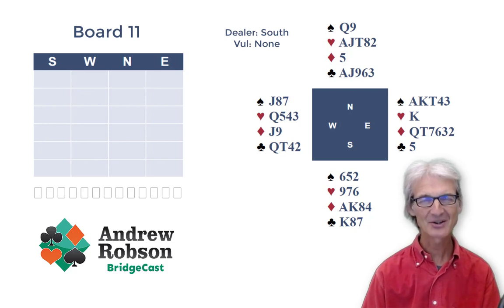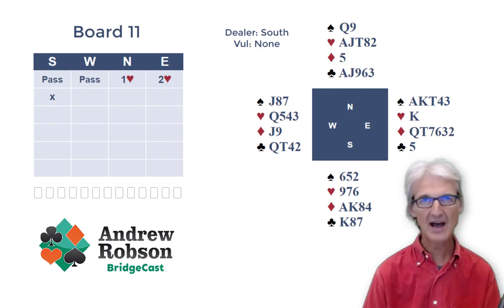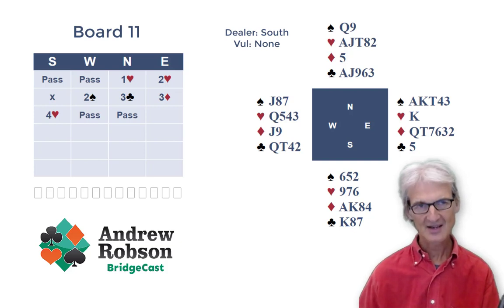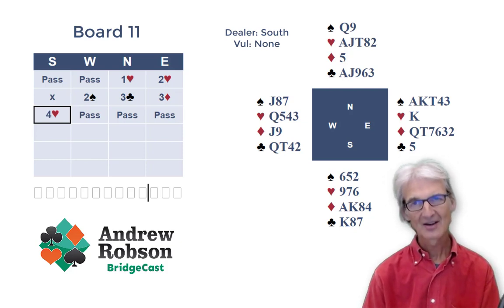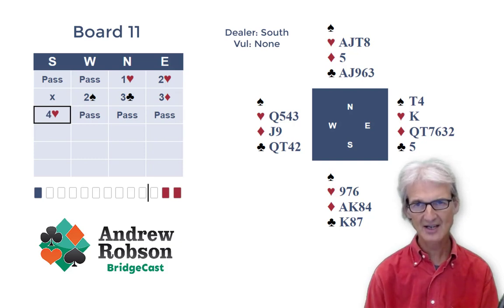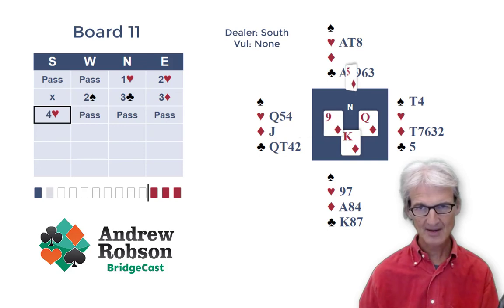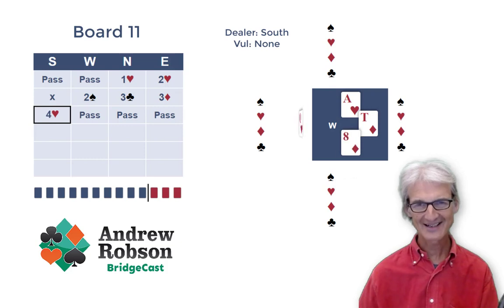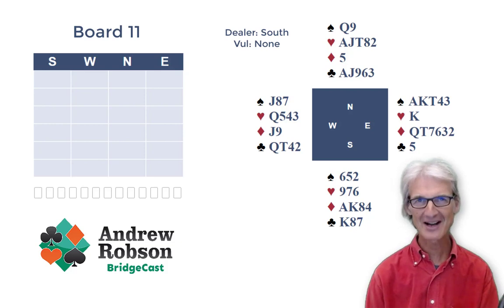A deal with Andrew, taken from ARB online duplicate 55